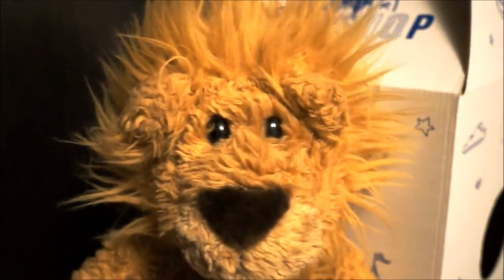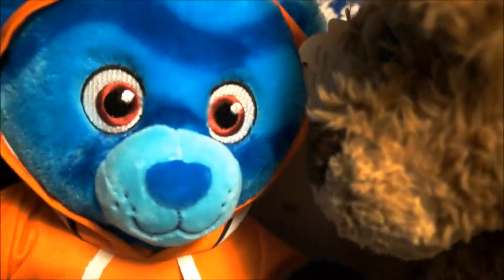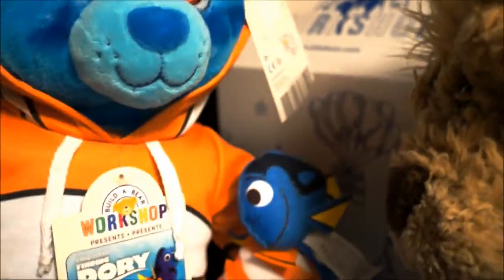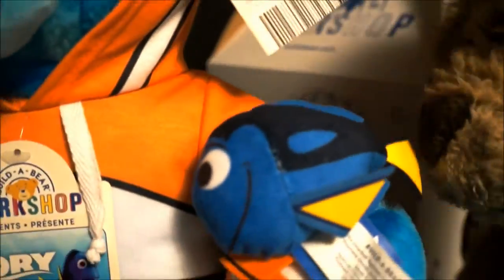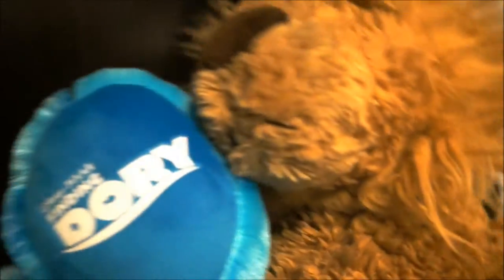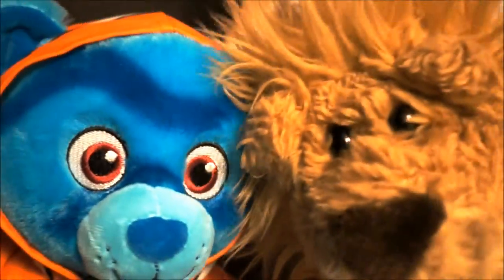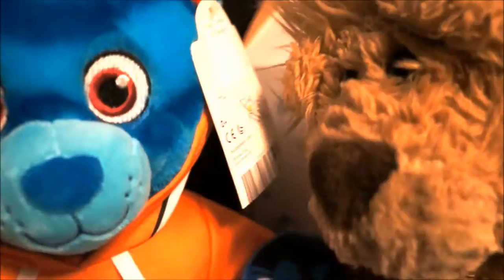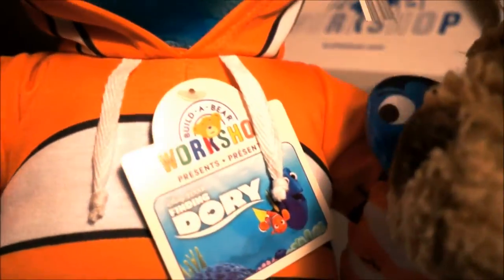FINDING DORY BUILDABEAR + Nemo Shirt Fish Disney Pixar Movie Plush Teddy Bear Surprise Toy Video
Just brought home Finding Dory Build a Bear!!! Also check out my 1st video with me shopping at Build-a-Bear and getting the bear stuffed!